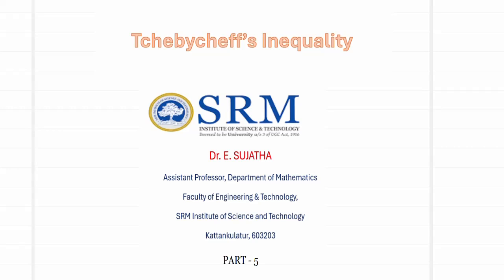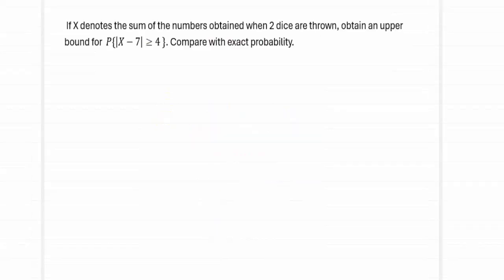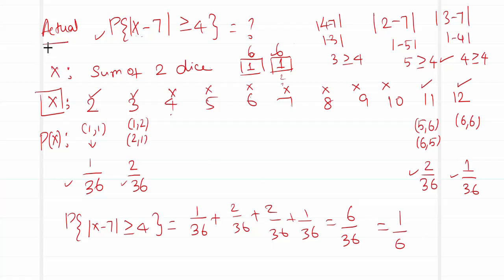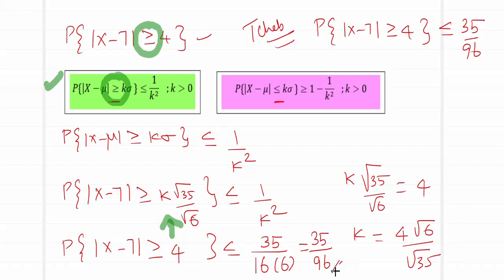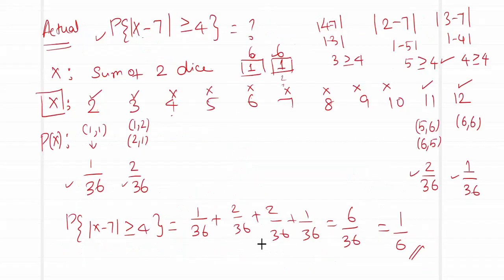Tchebycheff's inequality - sum of 2 dice problem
Tchebycheff's inequality - sum of 2 dice problem - compare actuals